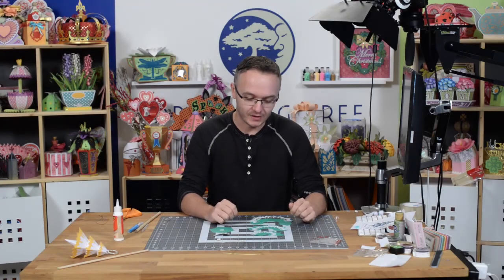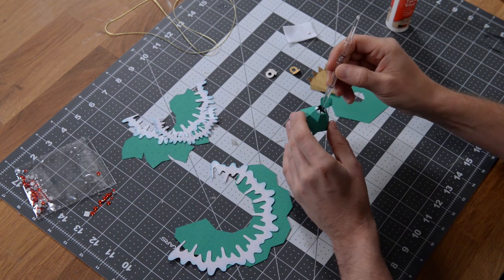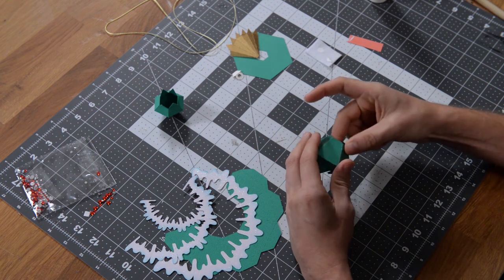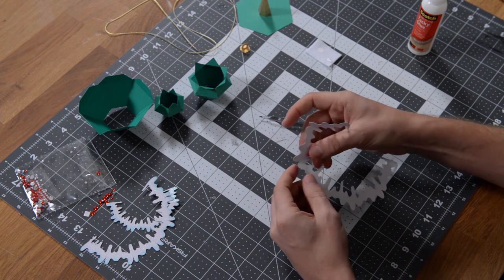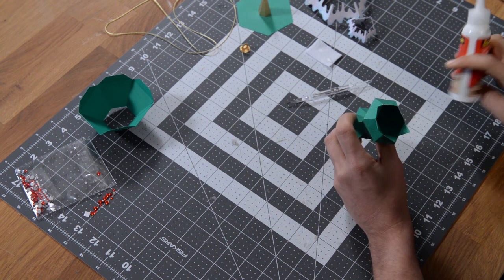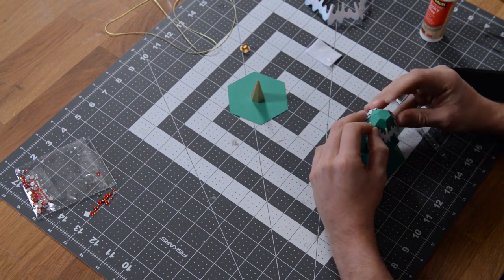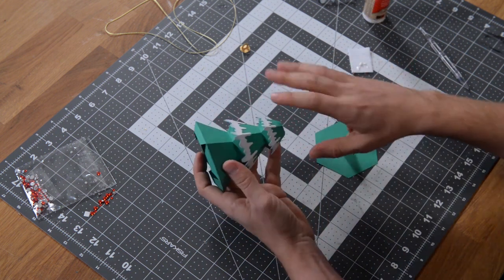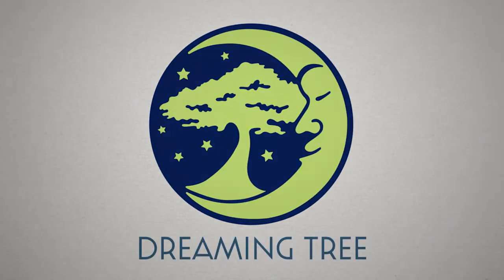SVG File - Tree Ornament - Assembly Tutorial (For Cricut, Silhouette, and ScanNCut)